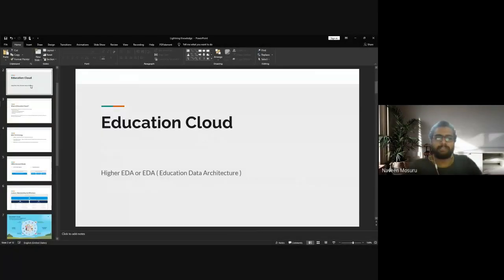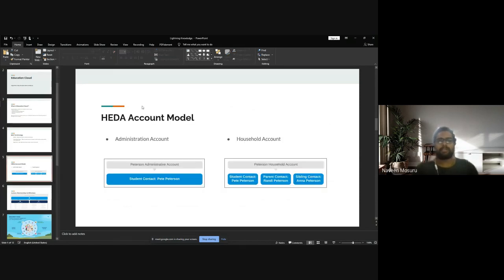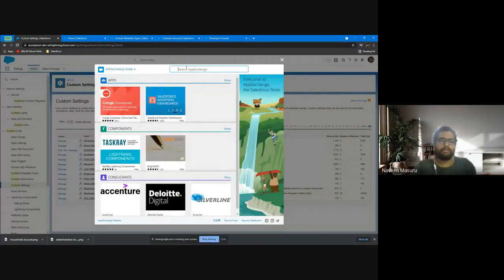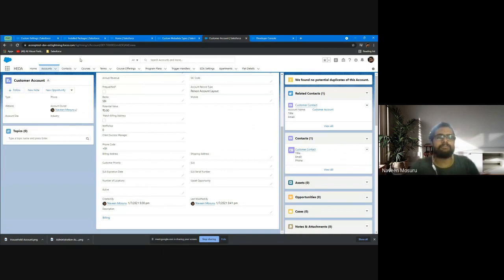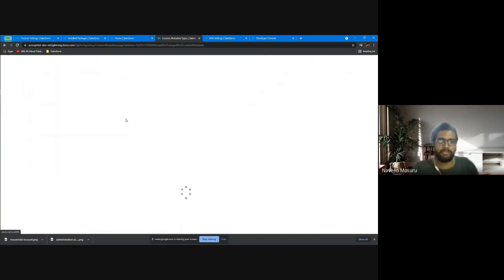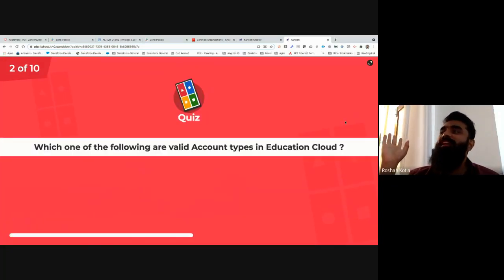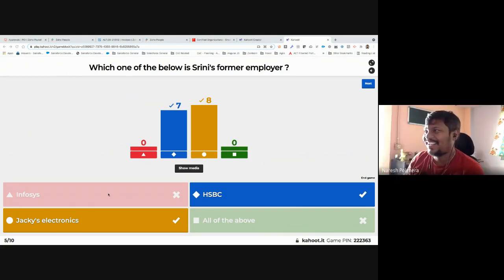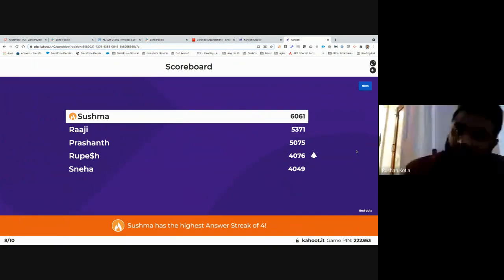Introduction to Salesforce Education Cloud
A brief introduction to Salesforce Education Cloud.